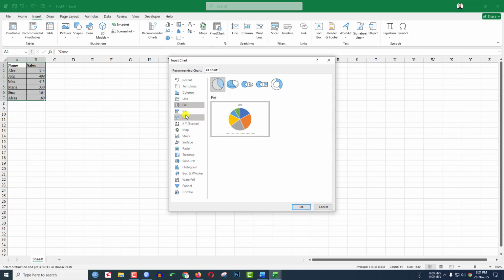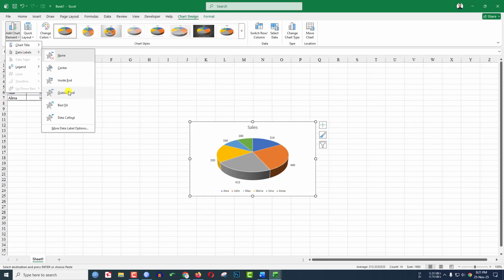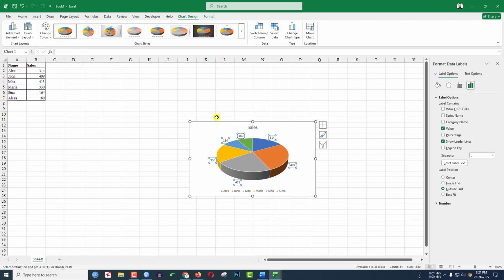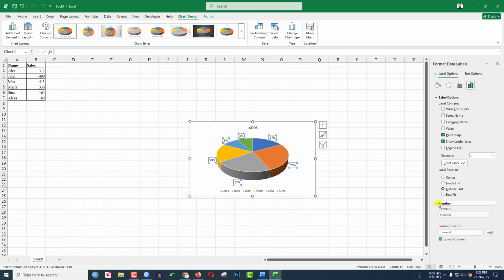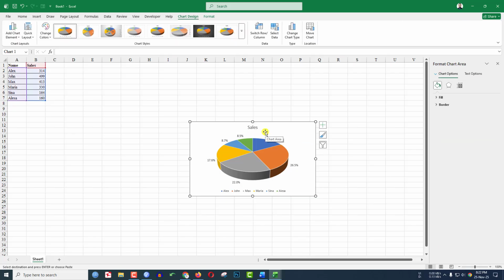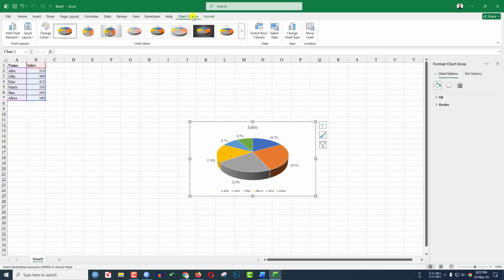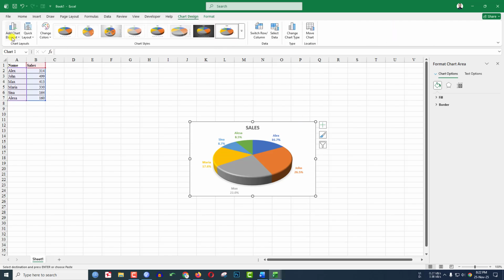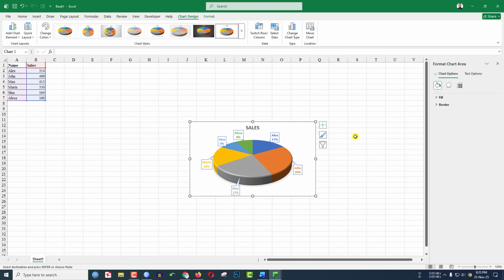How to Display Percentage Labels in Pie Chart in Excel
How to Display Percentage Labels in a Pie Chart in Excel

Learn how to display percentage labels in a Pie Chart in Excel in this simple and beginner-friendly tutorial! 🎉